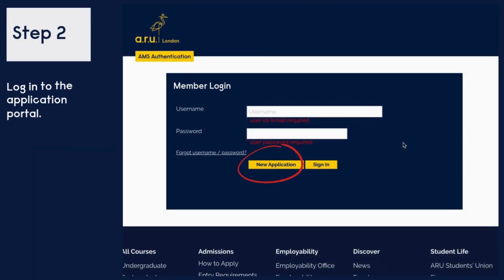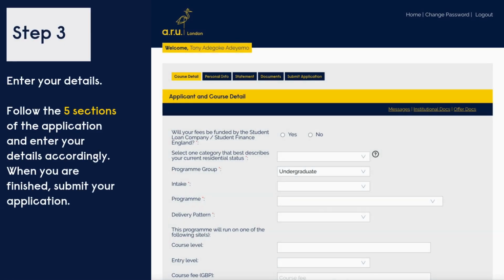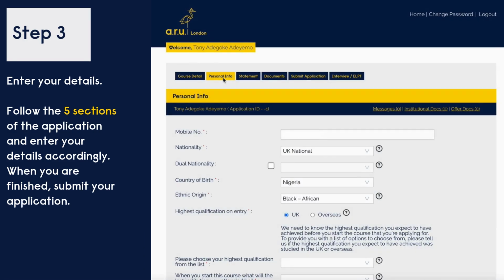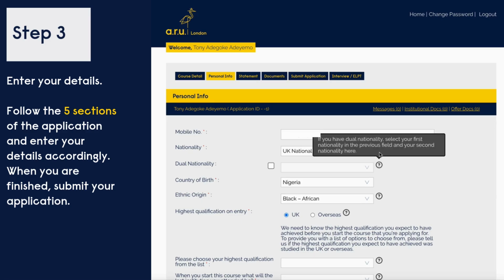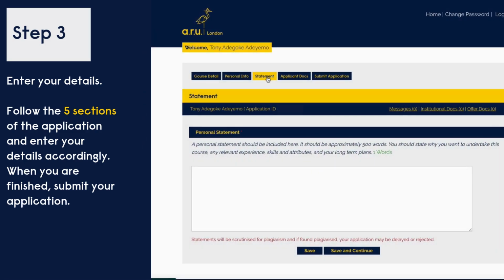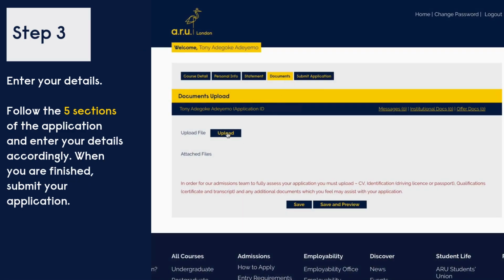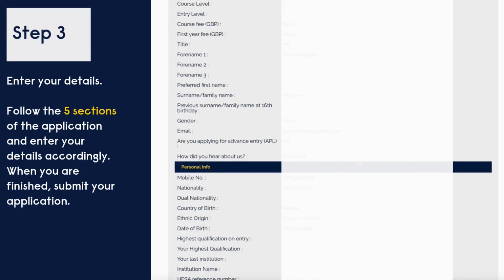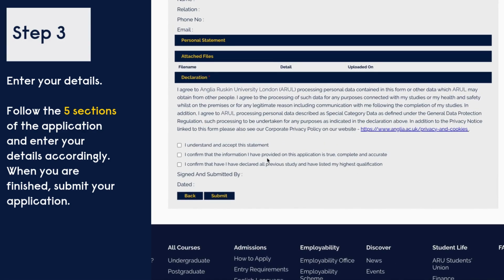ARU London Posgraduate Application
Thinking about applying for a Masters course at ARU London?

Take a look at our helpful step-by-step guide to walk you through the application process and submit your application with confidence.